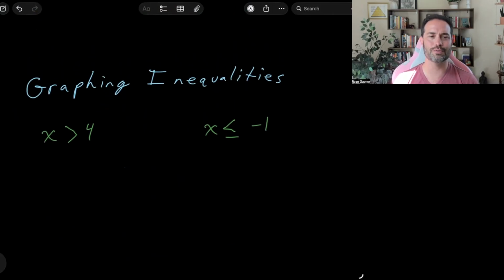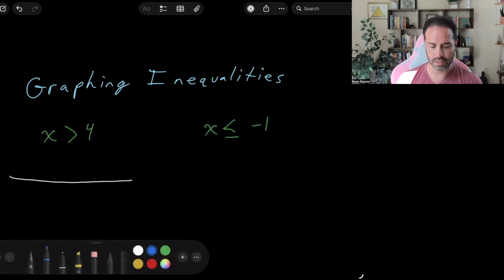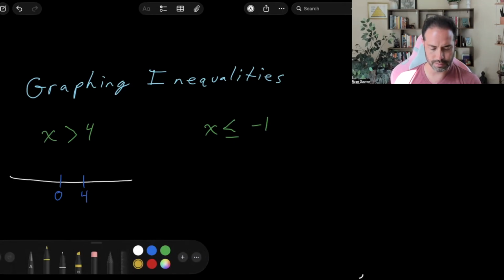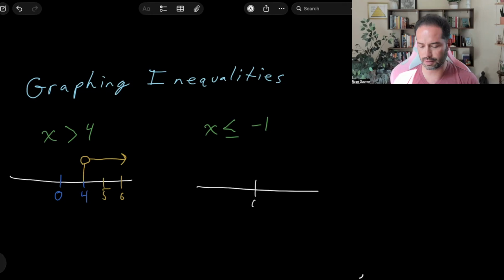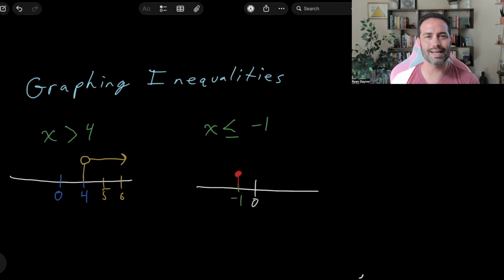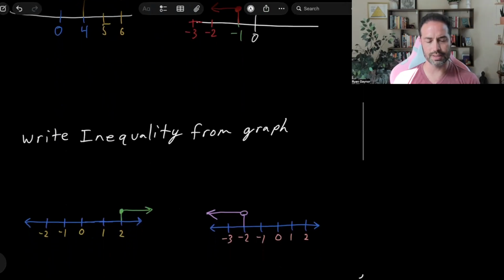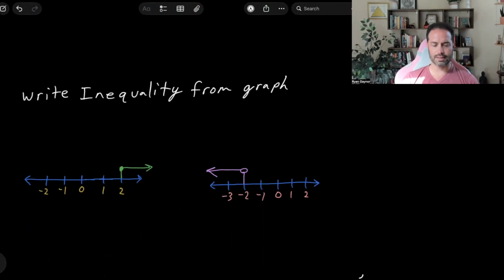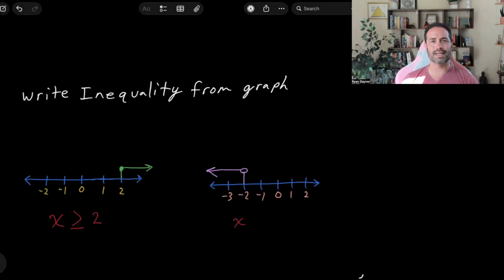Graphing Inequalities on a Number Line | Pre-Algebra Lesson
Welcome to Math With RG! In this Pre-Algebra lesson, we focus on Graphing Inequalities on a Number Line and how to visually represent solutions step by step.

In this video you will learn:
✔ How to graph less than and greater than inequalities
✔ The difference between open circles and closed circles
✔ When to shade left or right on a number line
✔ How to graph ≤ and ≥ inequalities
✔ Practice examples to help you master the concept

Graphing inequalities is an important Pre-Algebra skill and a foundation for Algebra 1. This lesson will make it simple and easy to understand.

📚 For chapter tests, extra practice, work, and community support, please join my classroom here:

Search for @ryan-gaynor-6076

Hi I’m Ryan, and I’ve been helping students succeed in math since 2008 through RG Tutors. My goal is to make math clear, simple, and easy to learn.